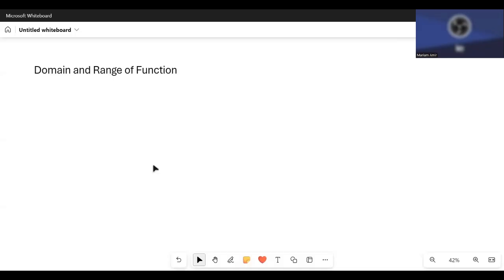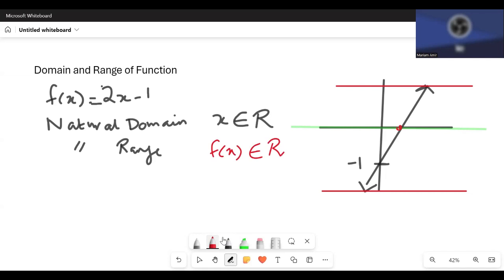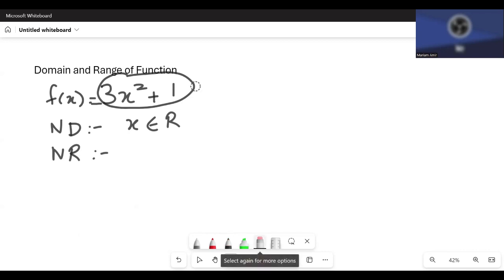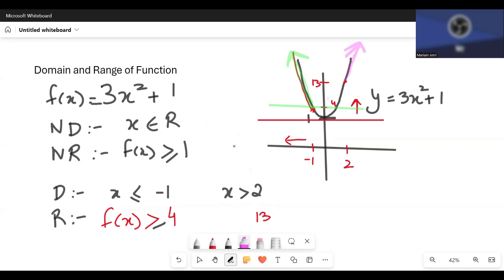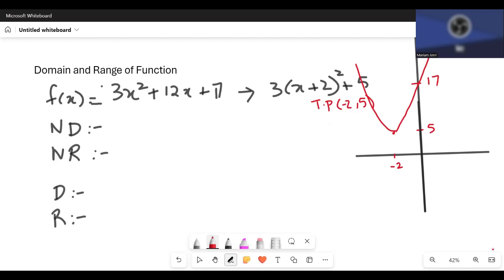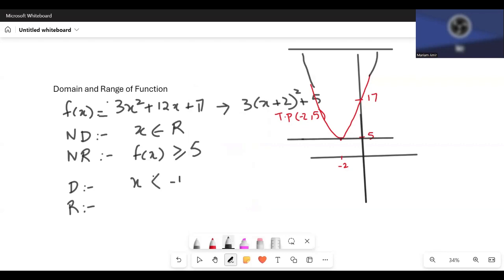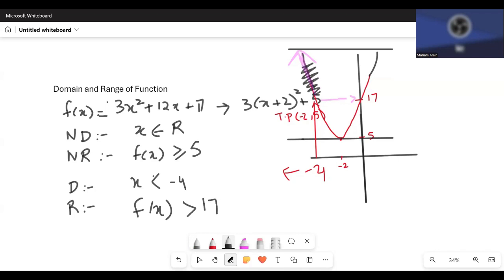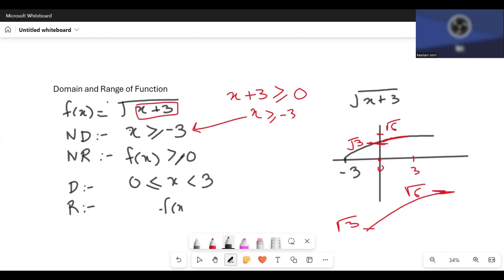Domain and Range of function_ As Math 9709